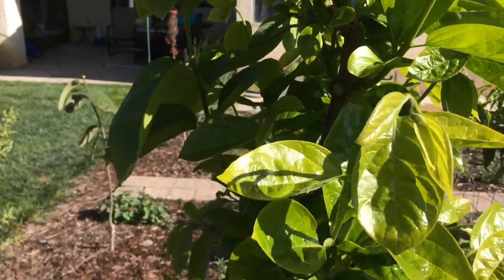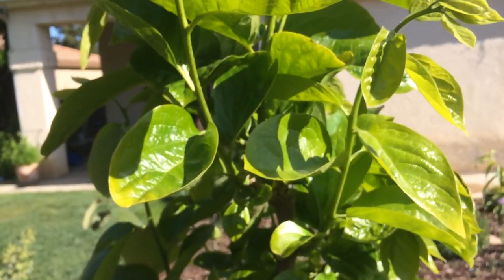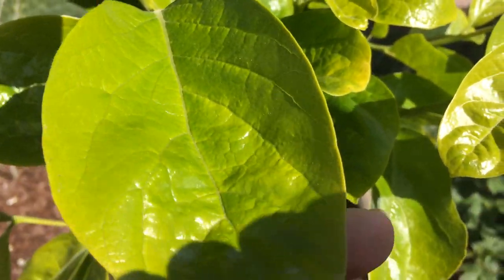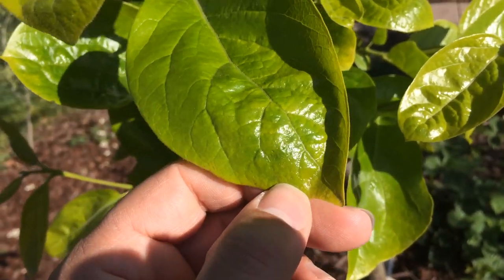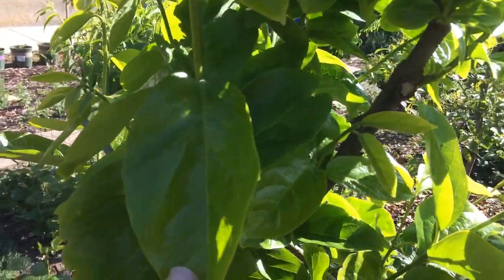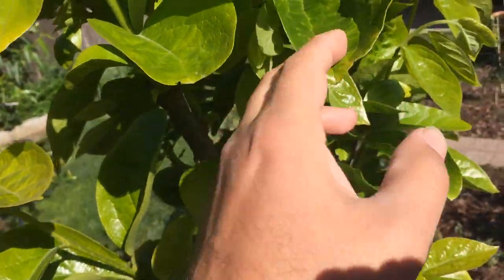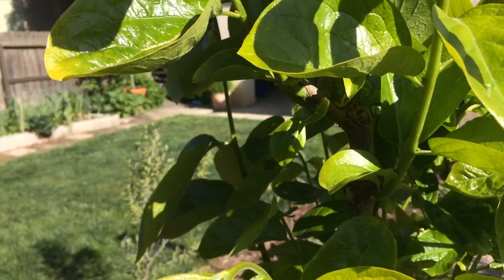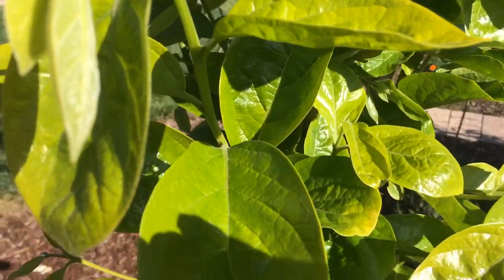Fuyu Persimmon (Beautiful Leaves)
I believe that the Fuyu Persimmon tree has one of the most beautiful leaves of all fruiting trees in my urban garden.

1. Liquid Kelp Organic Fertilizer
2. Alaska Fish Emulsion Fertilizer
3. Felco F-8 Classic Pruners
4. Pruner Sharpening Tool
5. Garden Kneeler & Seat w/ 2 Bonus Tool Pouches

1. Iphone 7
2. Cavna Photo Editor
3. Adobe Premiere Pro CC
4. Stand Light Kit
5. Headset w/microphone